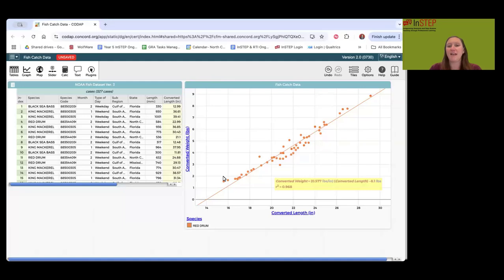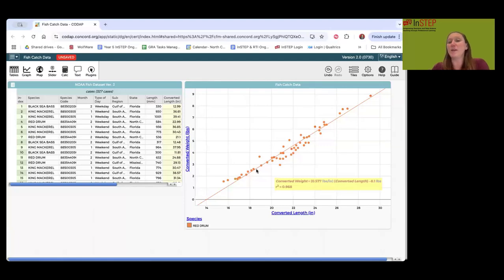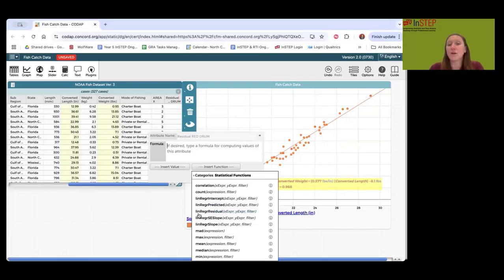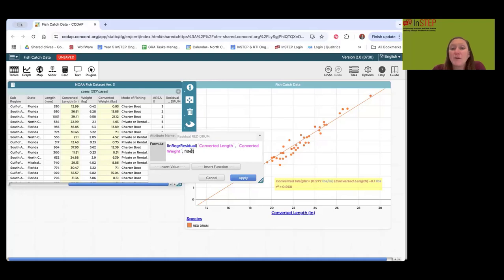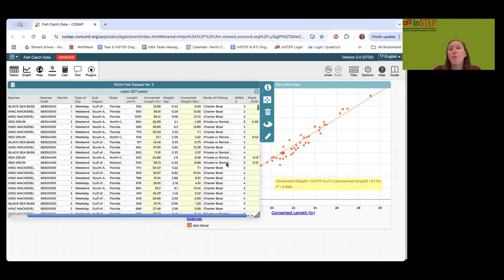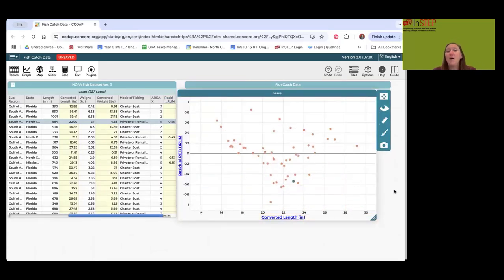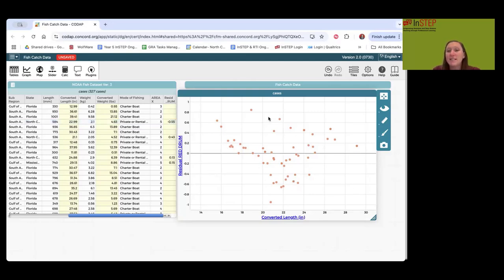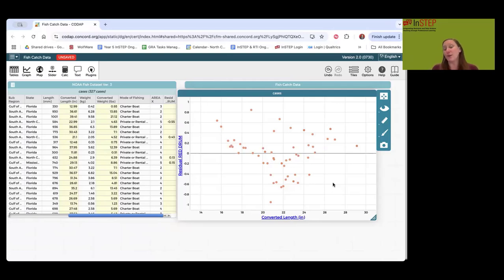Constructing a Residual Plot for a Fish Catch Dataset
In this video, an expert in statistics and data science demonstrates how to create a residual plot in CODAP for the Fish Catch Dataset in order to determine the level of appropriateness for using linear regression on this particular dataset.